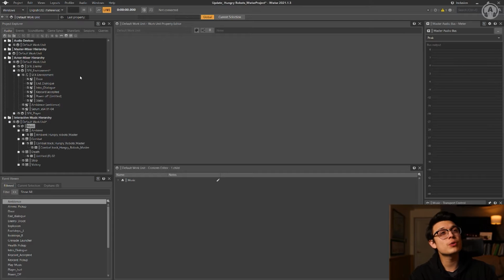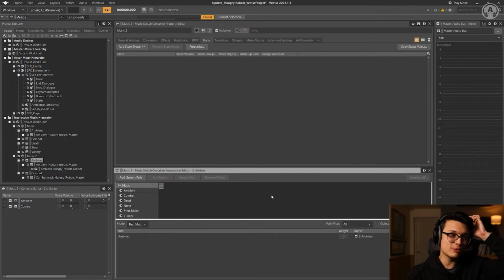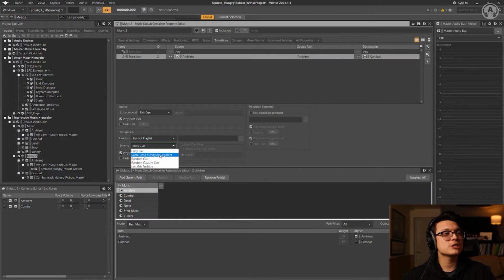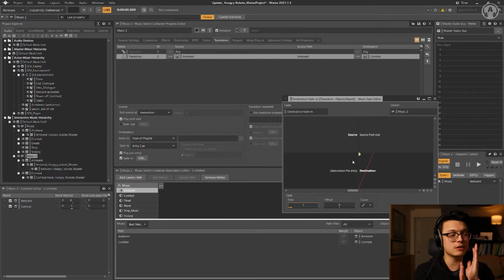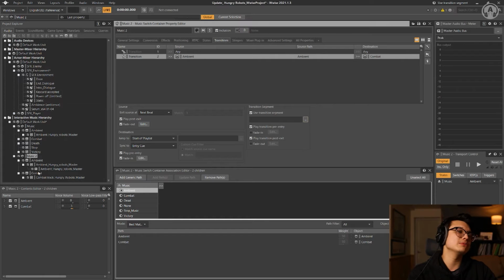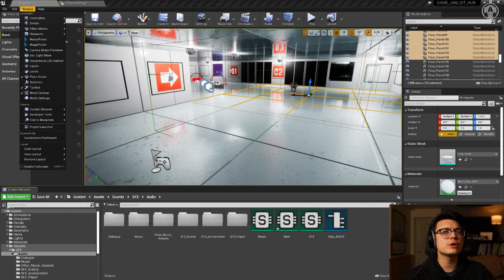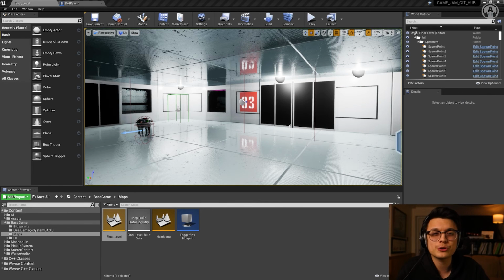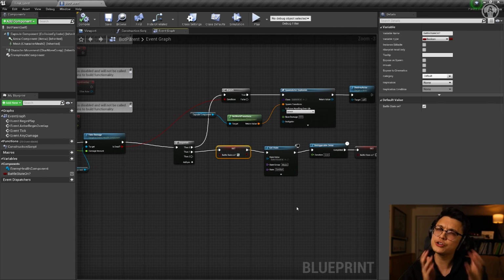Music in Wwise - Part 1 Setting STATES and TRANSITIONS (Implementing into Unreal)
Hi all! In This video im going to go over how to set up your music in wwise using transitions and states and then implement it into unreal. There will be a part 2 two for this video coming out in the future where i go over other ways to implement your music using Switches, RTCP's! Hope you all enjoy the video!

Chapters
0:00 Intro
0:24 Setting up States
4:33 Setting up Transitions
5:33 Exit source Options
7:28 Sync to Options
9:01 Fade out/in systems
17:06 Setting Events & Soundbanks
18:30 Setting Events in States in Unreal
22:51 Example for setting States
28:37 Outro